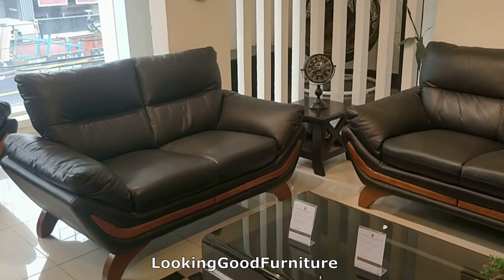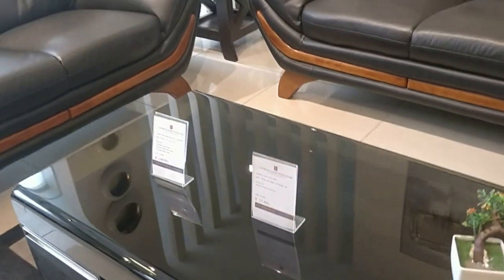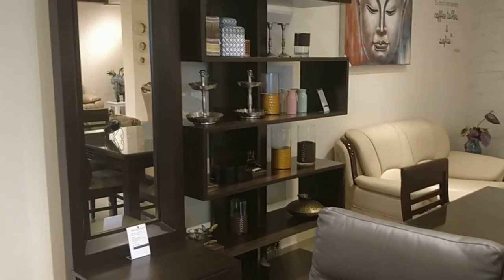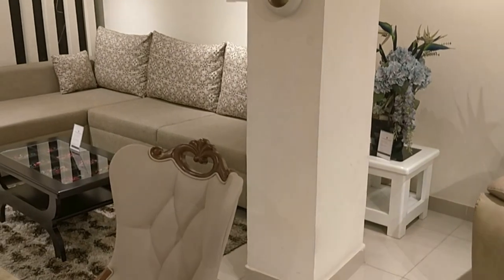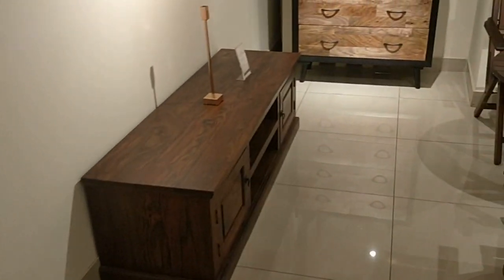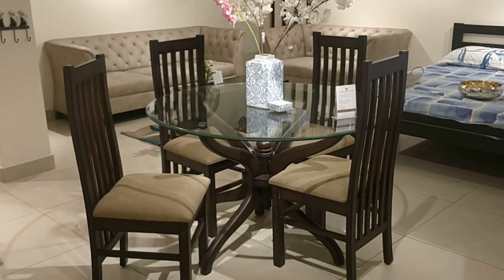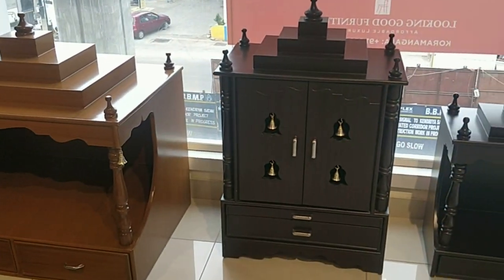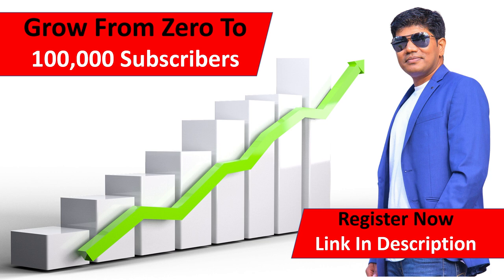Best place to by furniture's in Bangalore - A2Z Construction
Great furniture collection in Bangalore, one shop for all your needs be it the dining table, beautiful sofa set, Beds and lot more. I am going to show you the complete tour of this shop located in Koramangala, Bangalore. They have one the highest rating in Bangalore operating for 20+ years.

or call them Raghu - 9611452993/ Srinivas - 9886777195

Products Used from Amazon
Cloth Dryer
Wall Mount Table Bracket
Self Adhesive Bathroom Soap holder
Broom Hanger